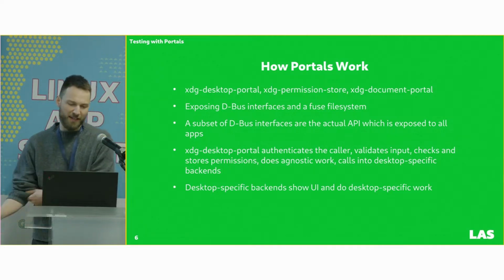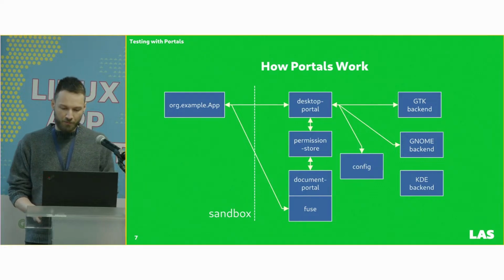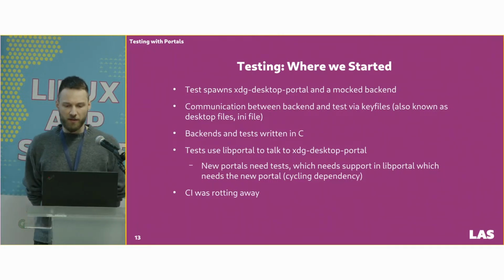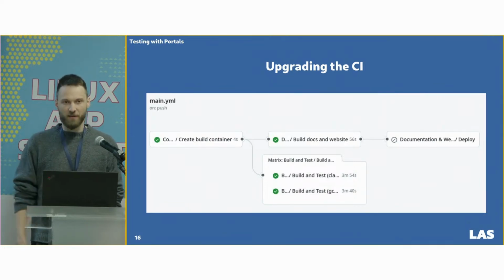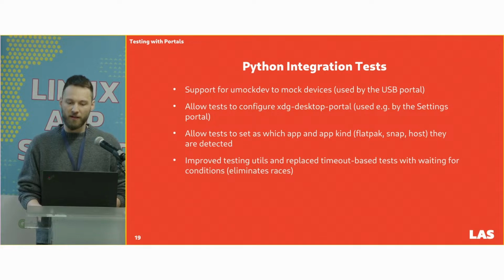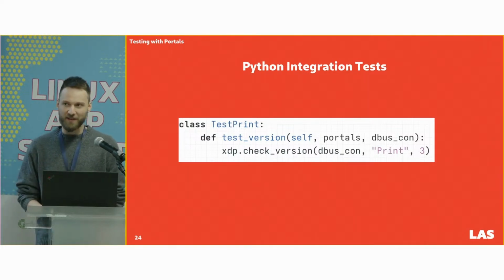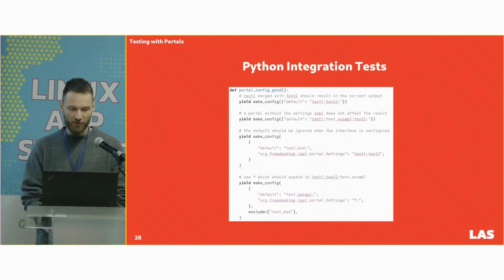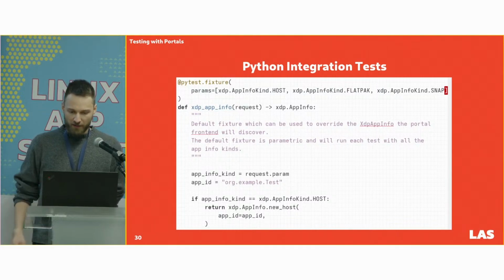Testing with Portals | Sebastian Wick @ LAS 2025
Portals have become the primary way of interacting with the platform for a lot of apps nowadays. If something goes wrong, apps can become completely unusable, so we better make sure that we don't break everything. But how do you even test Portals? This talk will give a high level overview of how Portals work, and goes into the details of what is involved in testing them, and how to make it easy for contributors to write tests for their contributions.

Sebastian Wick is a GNOME member, working for Red Hat on compositors, and all kinds of desktop plumbing, including portals and flatpak.

The Linux App Summit (LAS) brings the global Linux community together to learn, collaborate, and help grow the Linux application ecosystem. Through talks, panels, and Q&A sessions, we encourage attendees to share ideas, make connections, and join our goal of building a common app ecosystem.